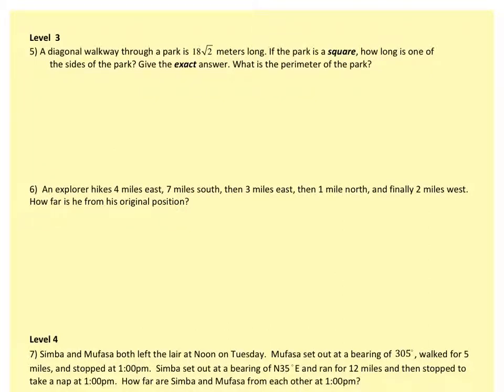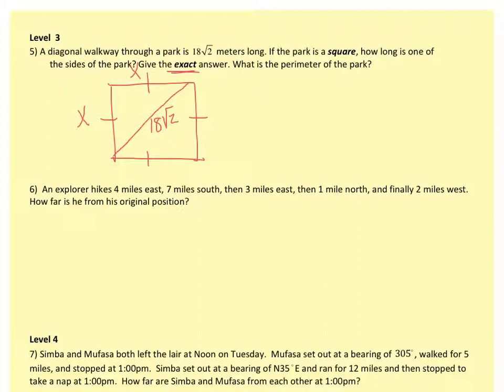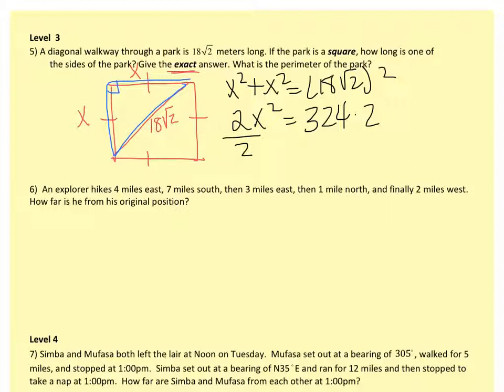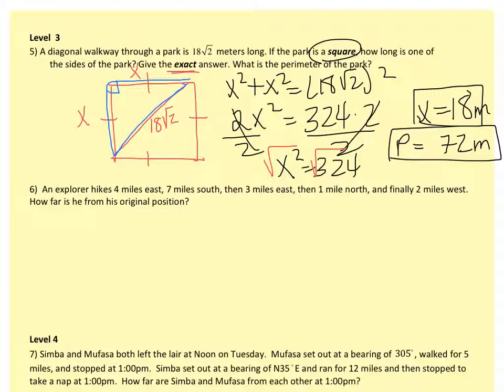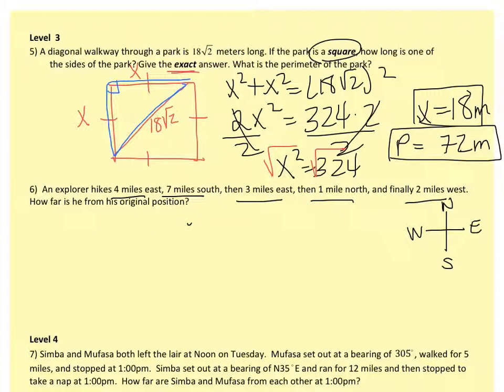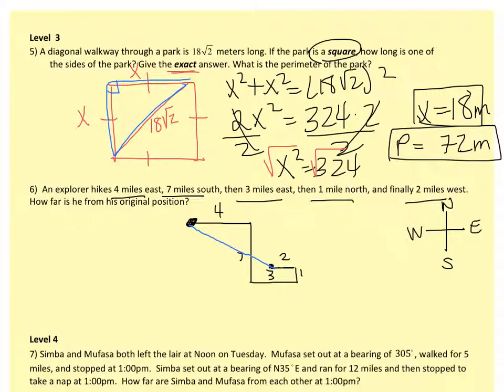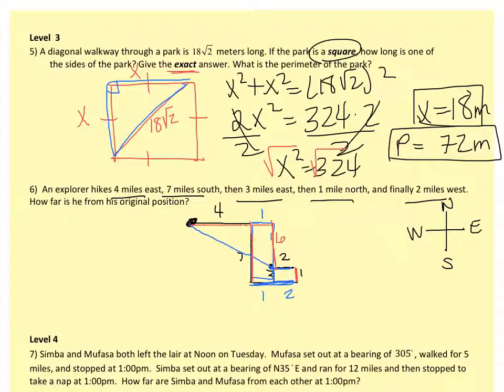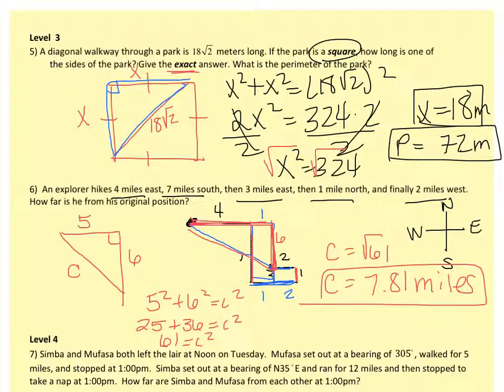pythagorean_thrm_level_3